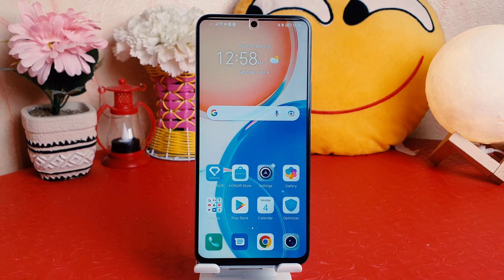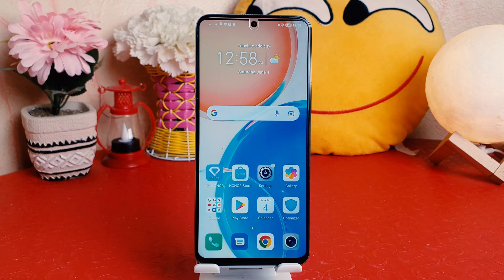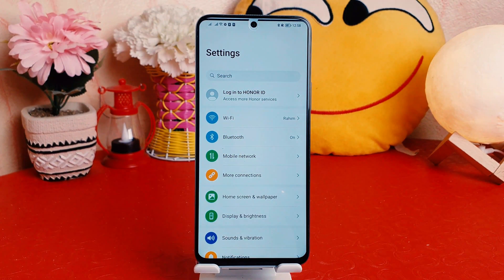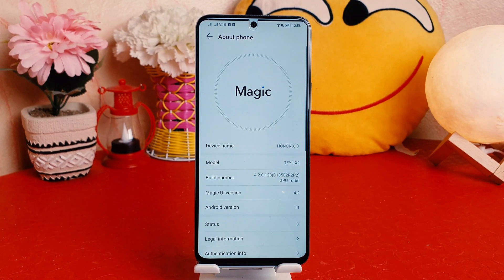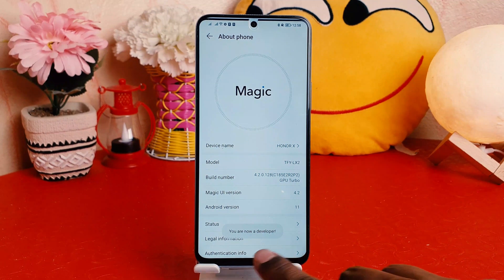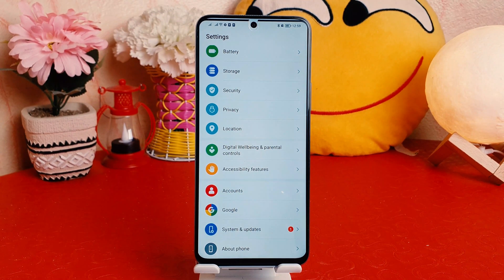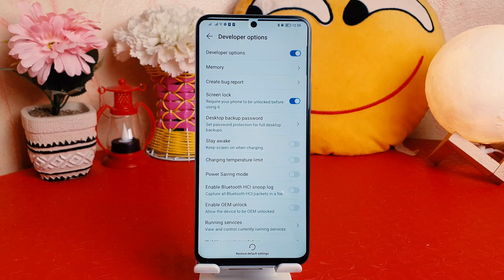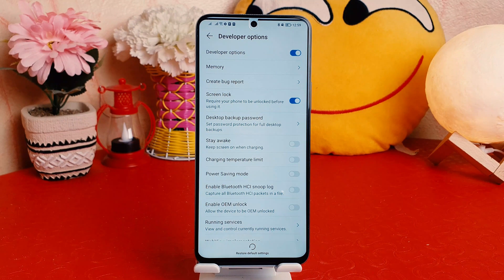How to Enable Developer Options on Honor X8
How to unlock developer options on Honor X8? How to unlock OEM on Honor X8? How to enter developer options on Honor X8? How to get access to the developer options on Honor X8? How to activate developer options on Honor X8?